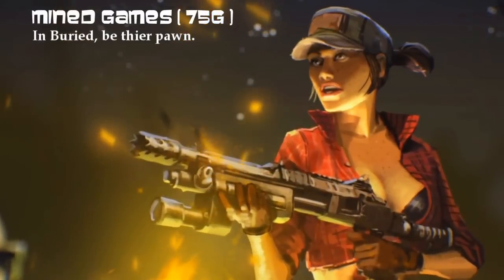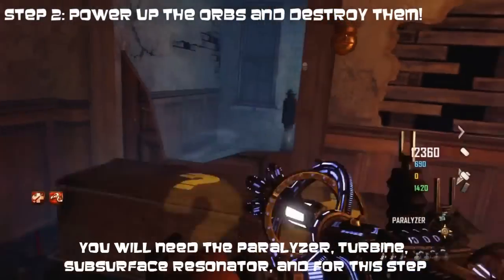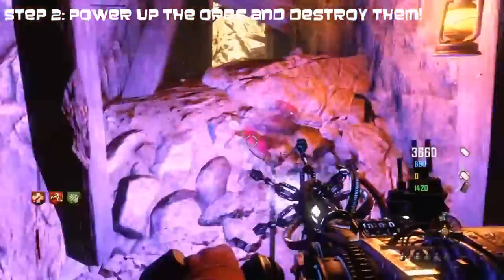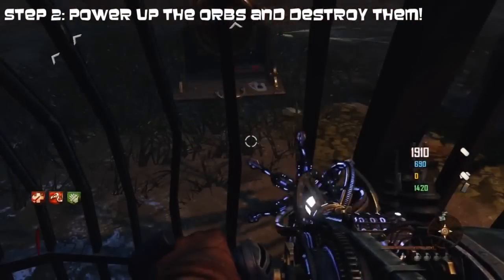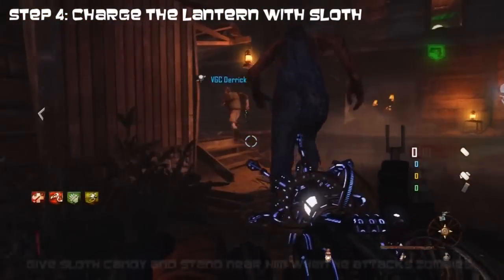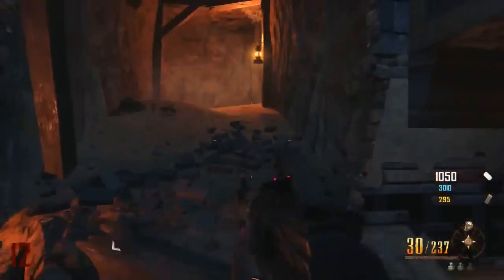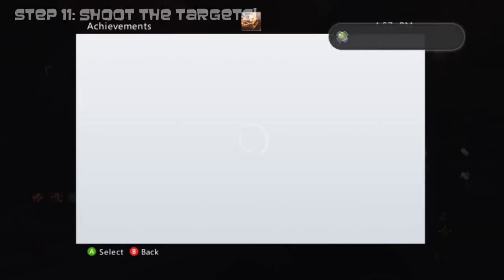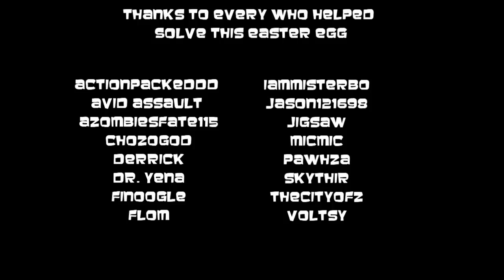Buried Easter Egg "Mined Games" COMPLETE Guide/Tutorial | Black Ops 2 Zombies